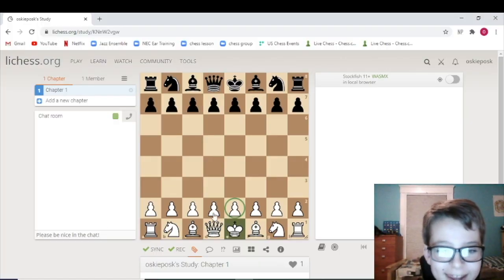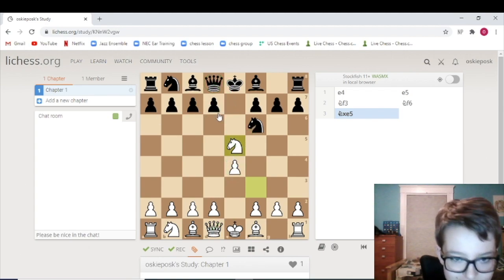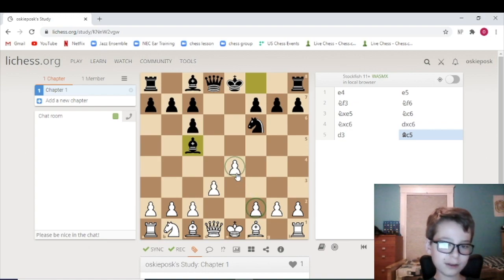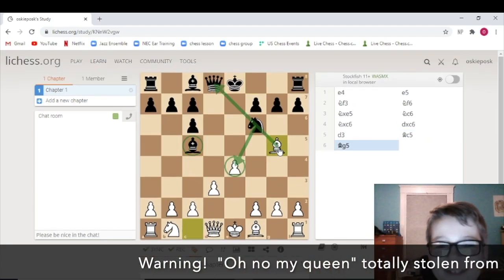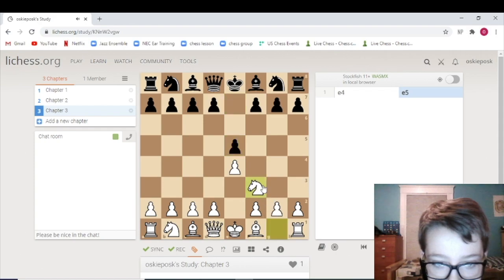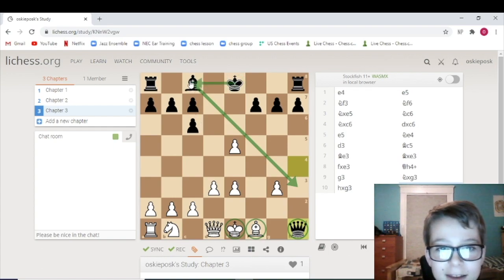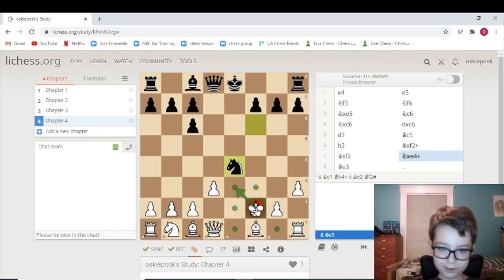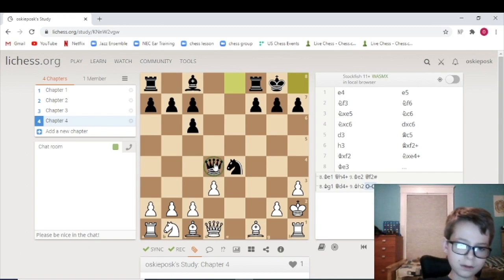The Stafford Gambit - a tricky trap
This video is about The Stafford Gambit , which I learned from Eric Rosen.